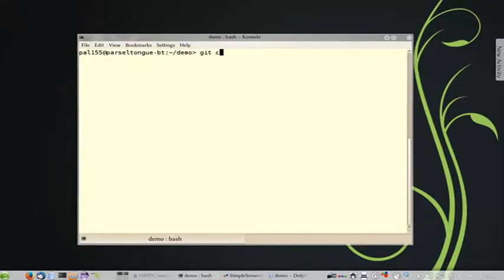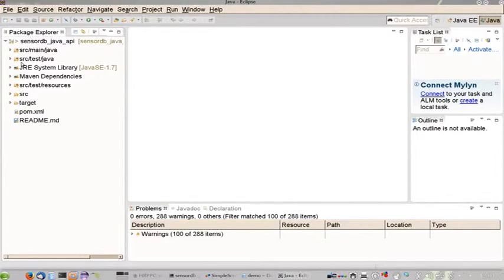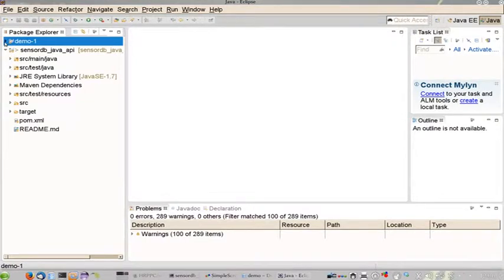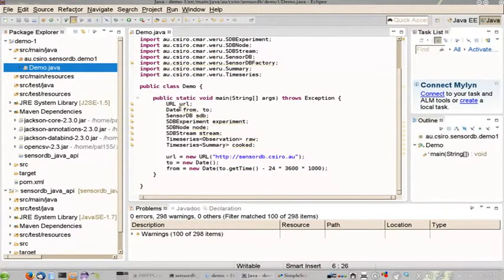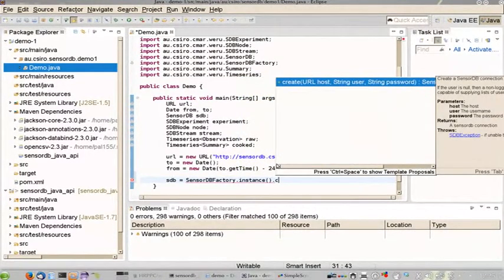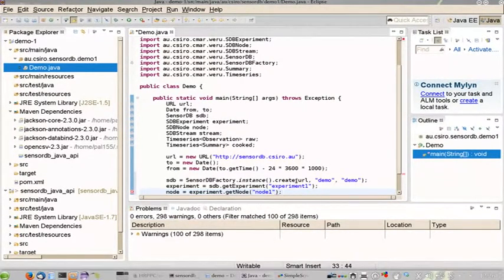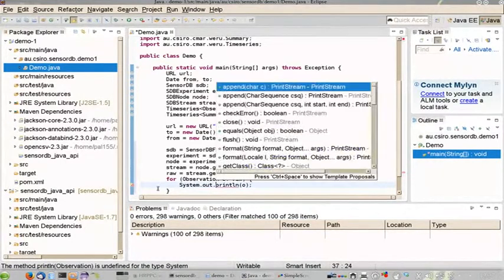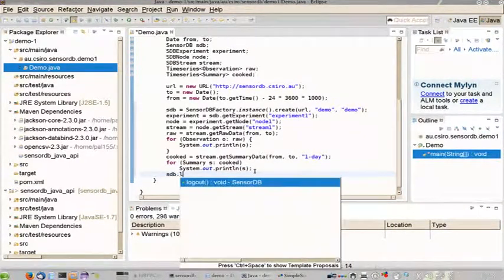SensorDB Java API Introduction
A guide to installing and using the java API for SensorDB.

This tutorial covers getting the API, installing it in your local maven repository and then using it in your own projects. Some sample code in eclipse shows you how to create a project that uses the API, get a connection to the server and access experiments, nodes, streams and data.